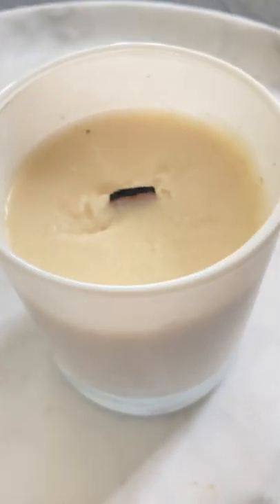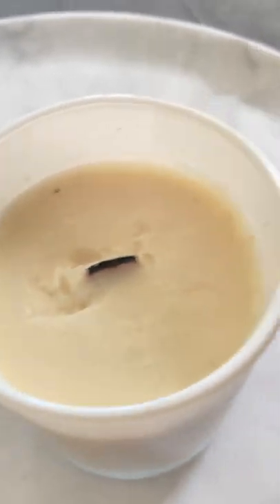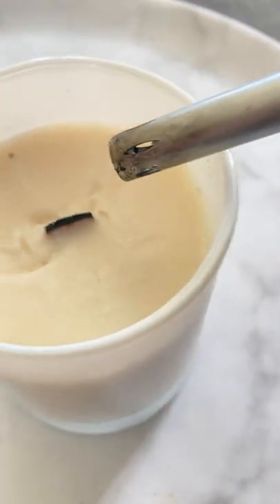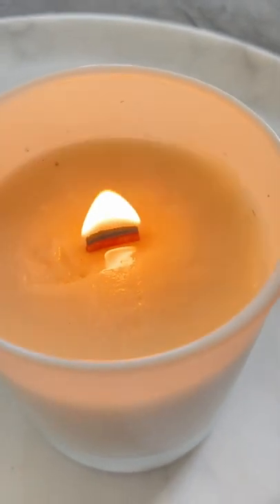How to light a wooden wick candle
Apologies I recorded this on my mobile.
Wooden wicks are very popular as they are more sustainable than cotton wicks.

Wooden Wicks do need care for you to get the best candle experience. Please see our candle care guide.

For the first time lighting your wick, the wick should be trimmed to approximately 5mm (1/4 of an inch)

The wooden wick needs to be lit all the way across the wooden wick.

Wooden wicks work best when the wick is smaller. If the wooden wick is too long it will not absorb the wax and burn properly.

Most people think you light a wooden wick like a normal cotton wick, this isn't the case. A traditional wick you light at the top, for wooden wicks your best to light at the bottom.

Wooden wicks are different from cotton wicks and sometimes it may take a couple of attempts to light the wooden wick.  This is perfectly normal.

We recommend using a long lighter or long match to light your wooden wicked luxury candle.

Once the candle is lit the wooden wick will give you a sensory delight. The wooden wick lets off a gentle crackle and the colours from the wooden wick are spectacular.

A wooden wick is much cleaner than a typical wick.